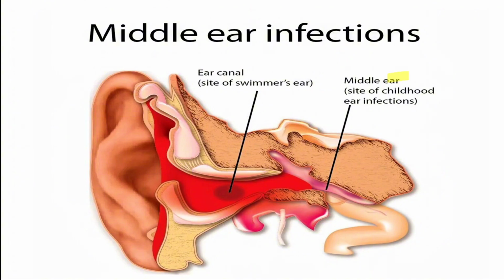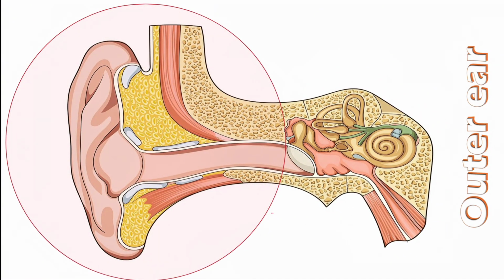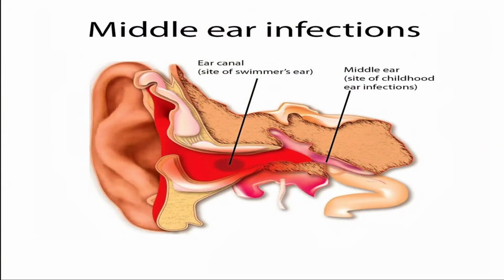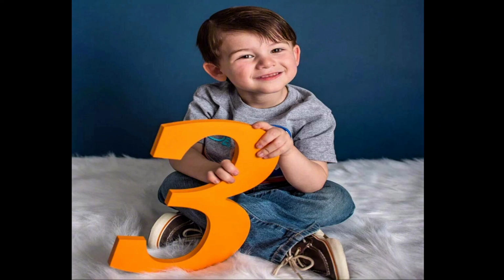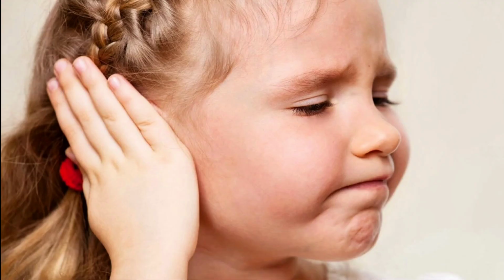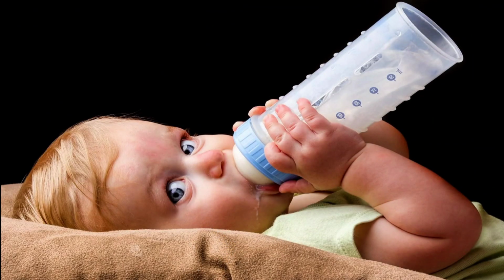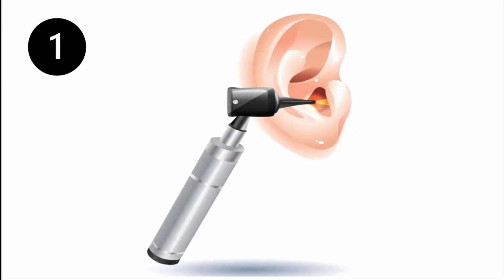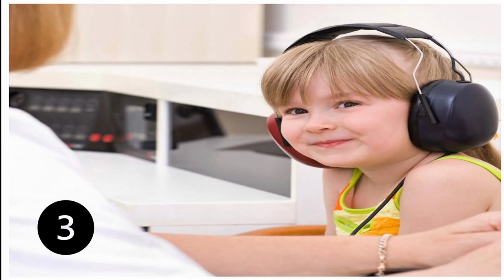Otitis media: Children nightmare | Glucose